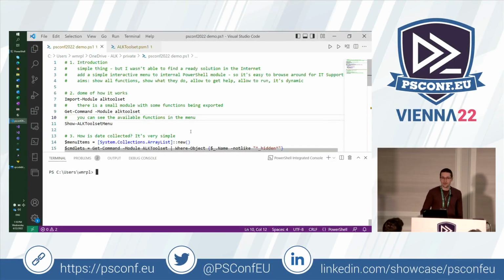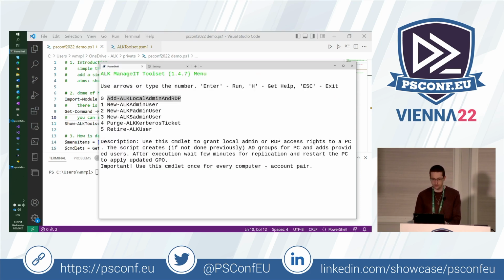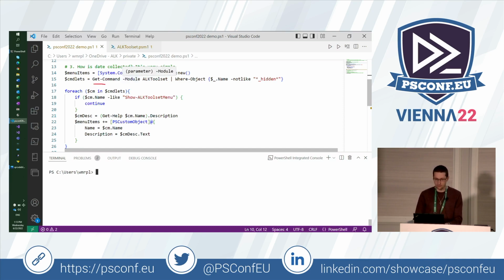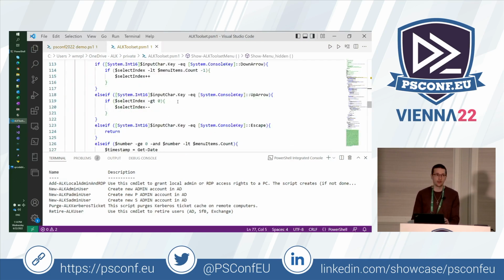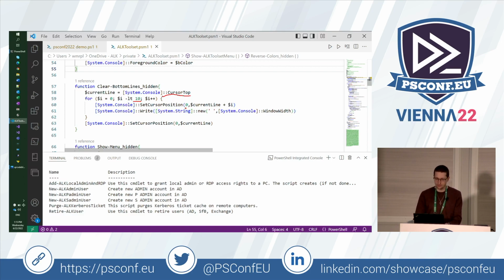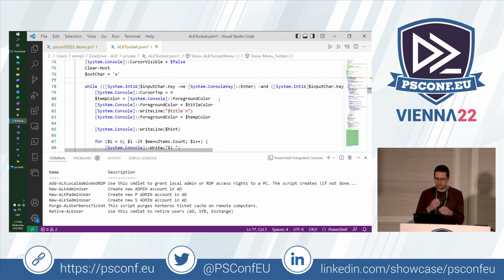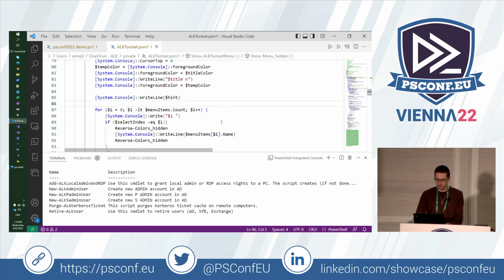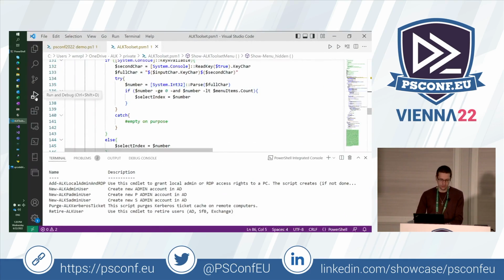Lunch Demo: ALKToolSet - Wiktor Mrowczynski - PSConfEU 2022